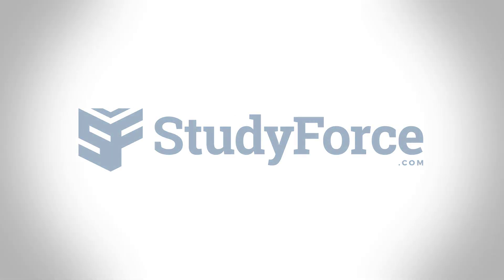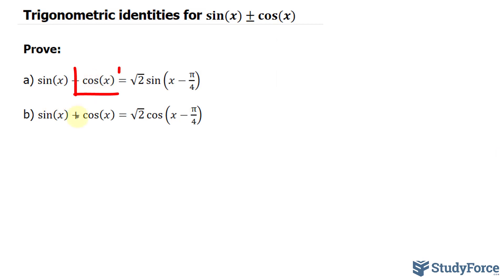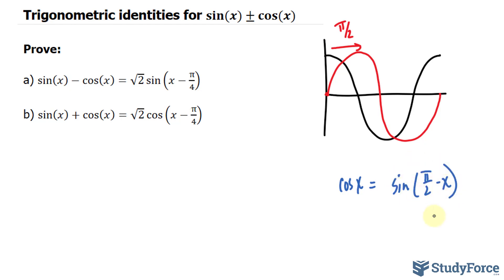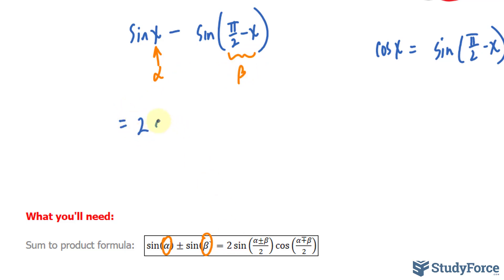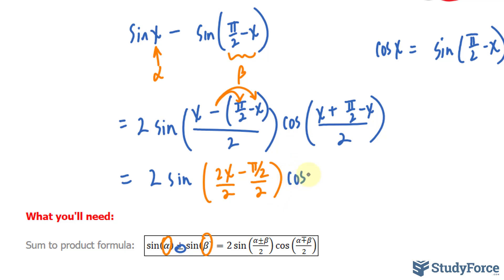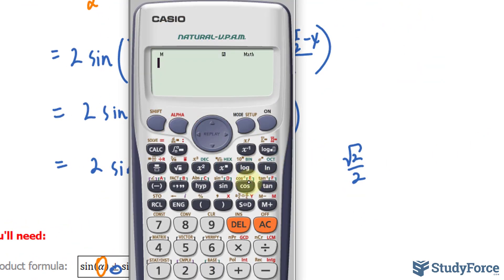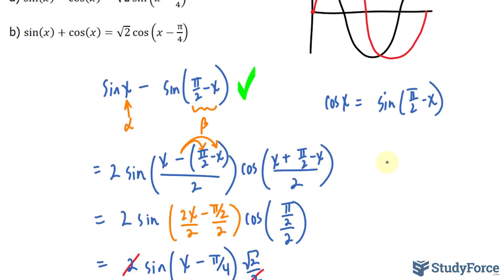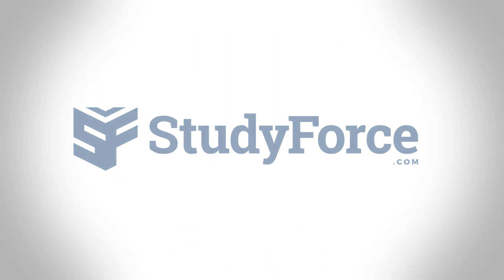Trigonometric identities for sin⁡x ± cos⁡x